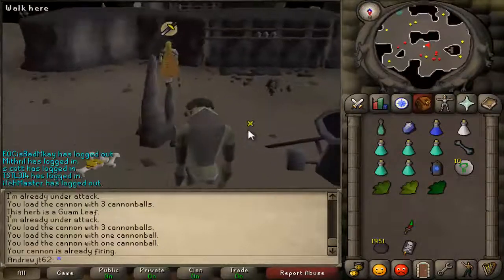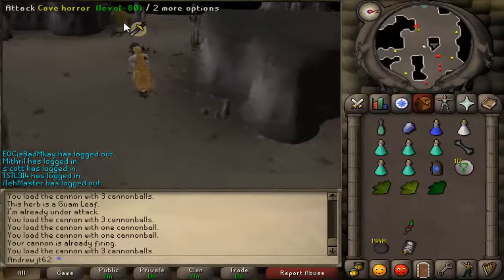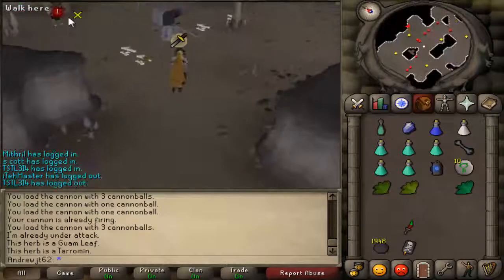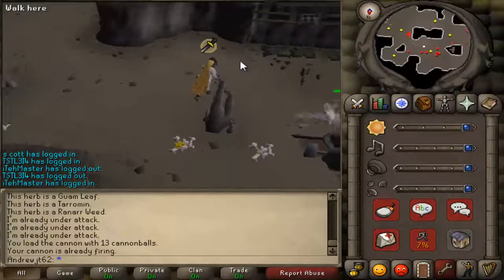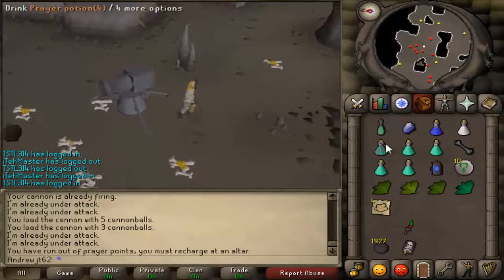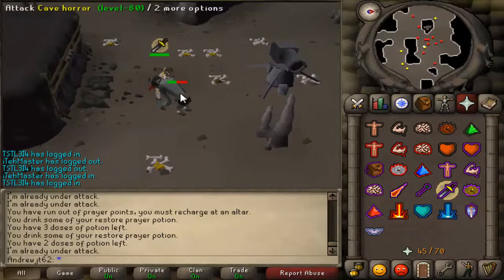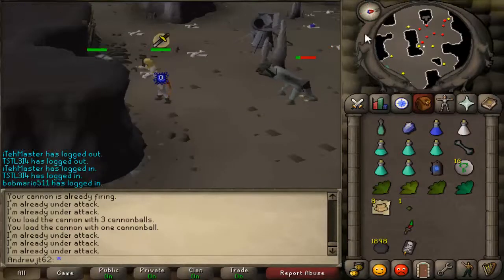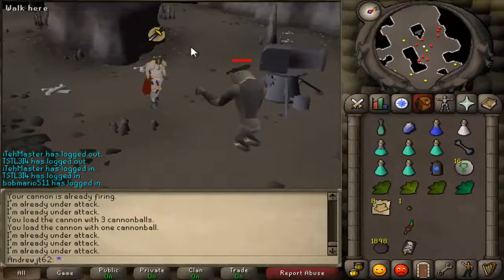New Mic Siberia V2 Coming Soon - OSRS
Here's a brief RuneScape 2007 update video in which I talk about:
- The June 1st SAT I took today
- Why I returned the Corsair 1500 Vengeance Headset
- The new headset I ordered, the SteelSeries Siberia V2